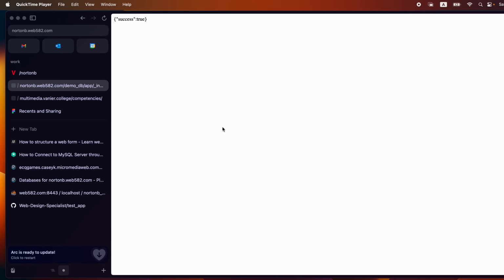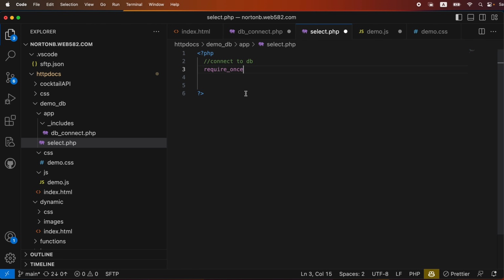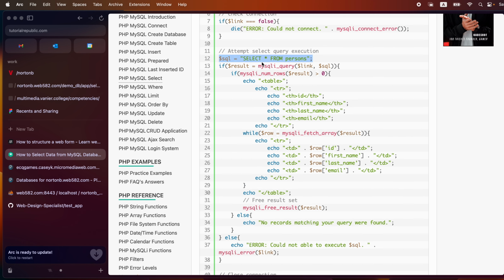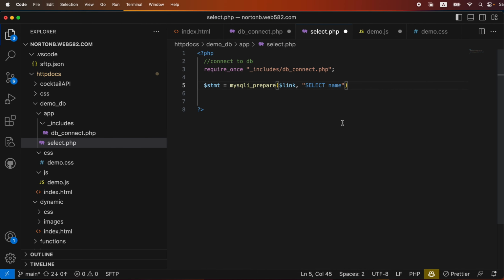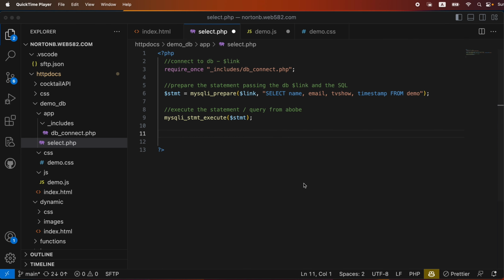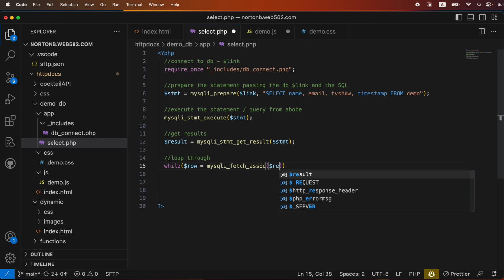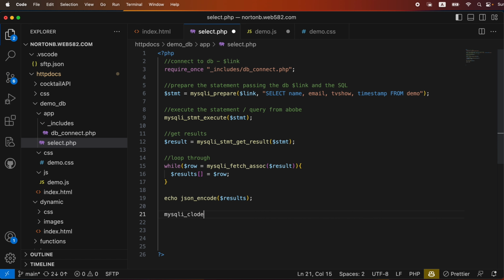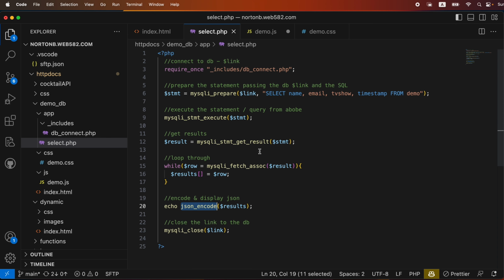demo db select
dynamic web programming